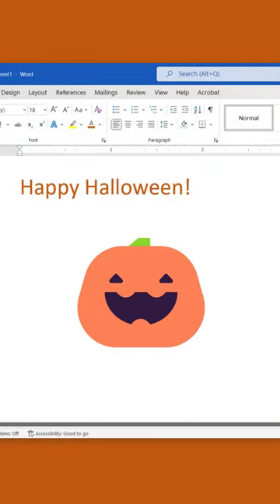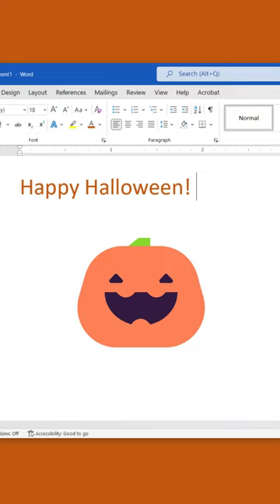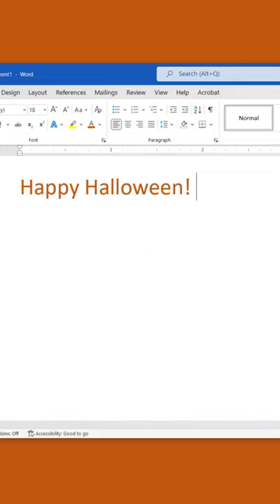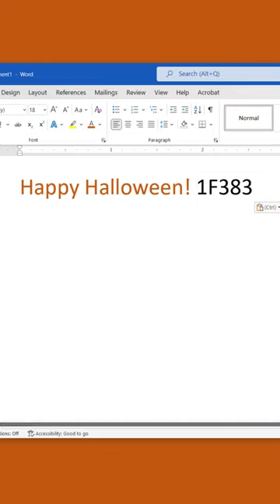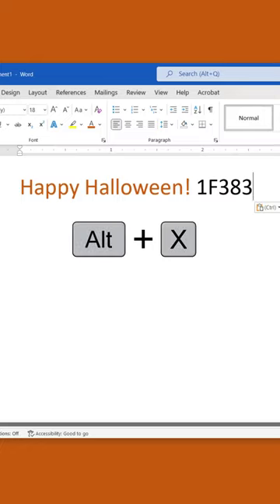Type Jack-O'-Lantern and Candy Characters into Text 🎃 🍬 (For PC)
Learn how to insert the jack-o'-lantern 🎃 and candy 🍬 characters into text in Microsoft Word or another Windows application using Unicode.